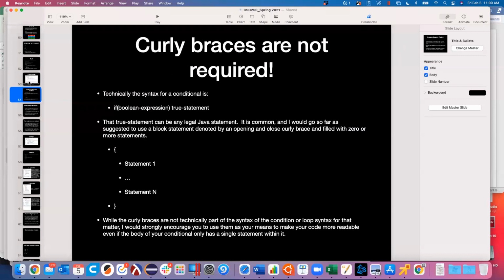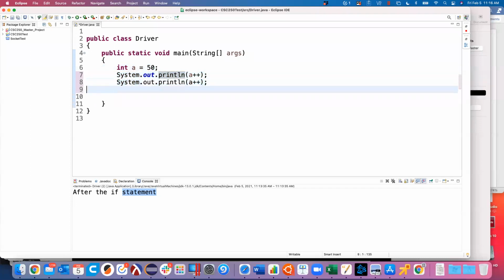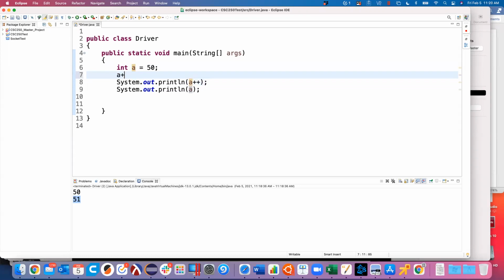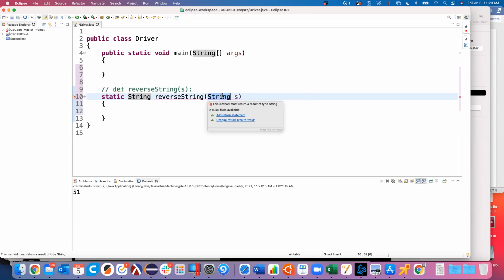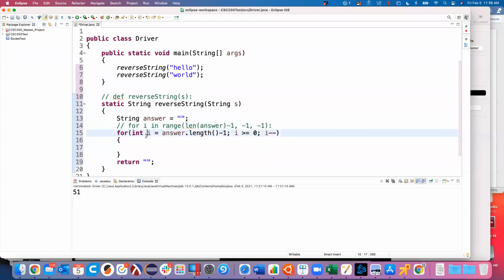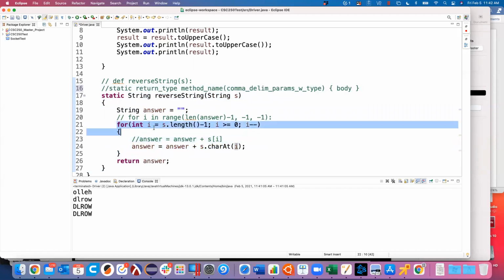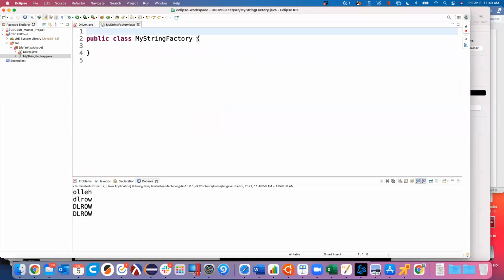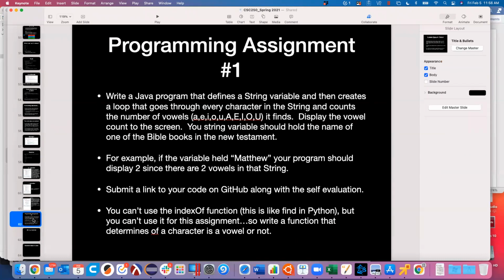CSC250 2/5/21 Java Methods